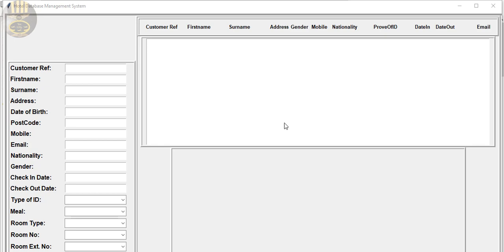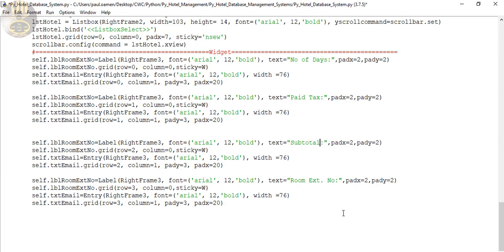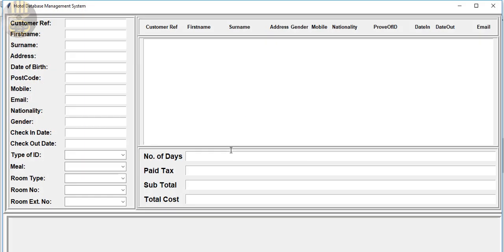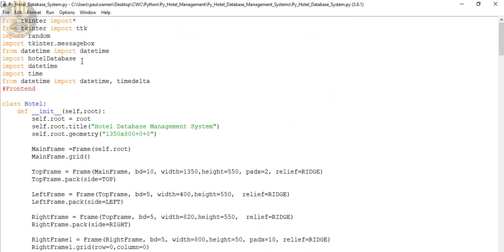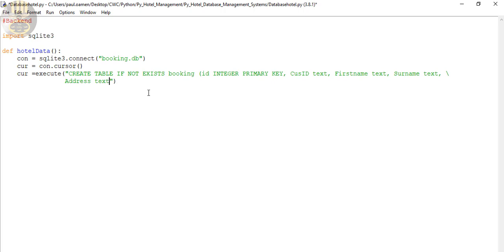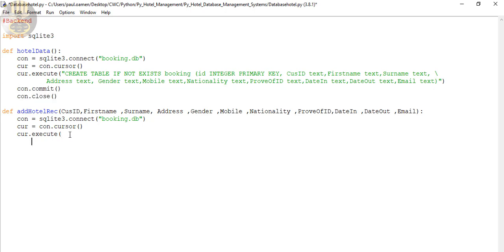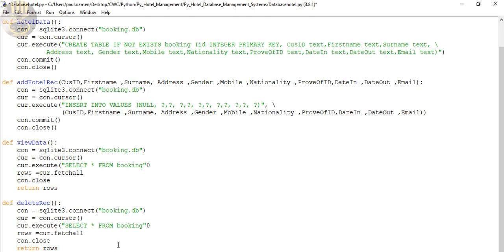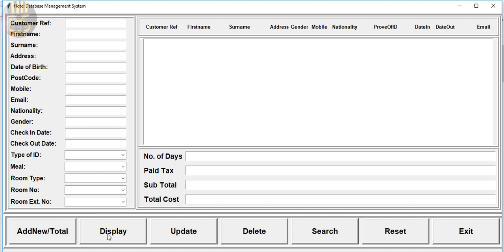How to Create a Hotel Database Management System in Python - Part 2 of 3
Note:
The backend database on this video is called booking.db. (Change hotel.db to booking.db) For example:
def viewData():
    con=sqlite3.connect("booking.db")

def deleteRec(id):
    con=sqlite3.connect("booking.db")

def searchData(CusID="", Firstname="",Surname="",Address="", Gender="",Mobile="", Nationality="", ProveOfID="", DateIn="", DateOut="", Email=""):
    con=sqlite3.connect("booking.db")

Channel Members can Download the Hotel Database Management System in Python source code, and modify it for their own personal use. Plus one other source code per month. Total - 2 Source codes Per Month, only: